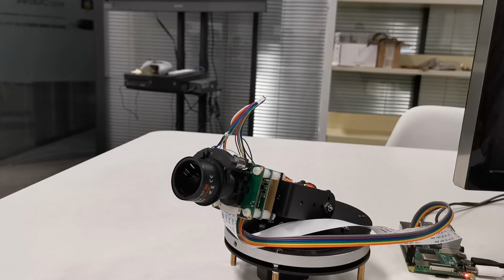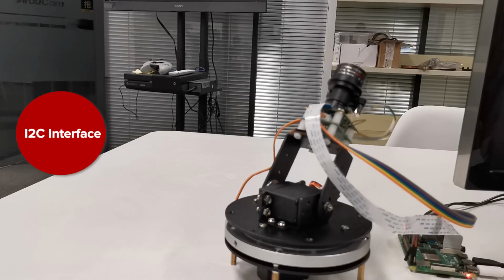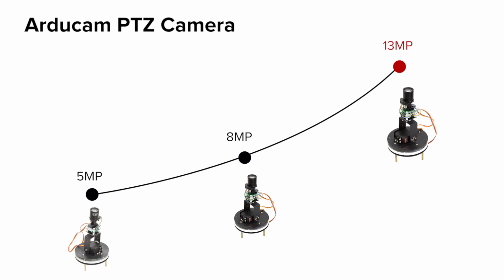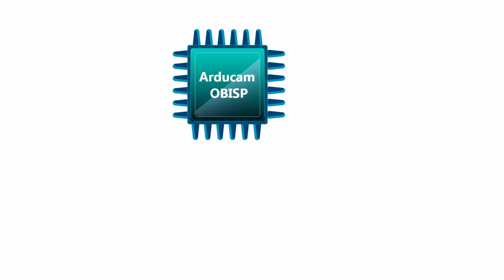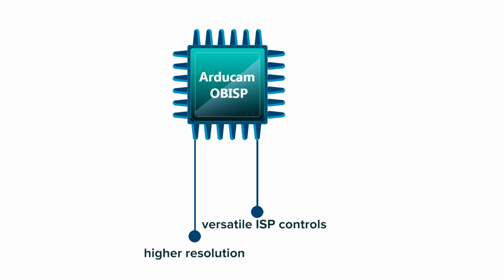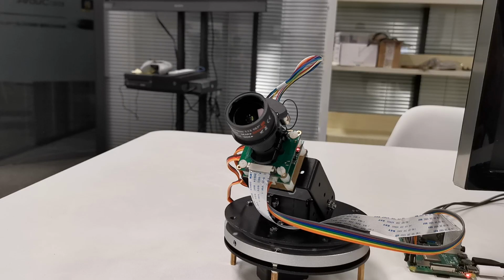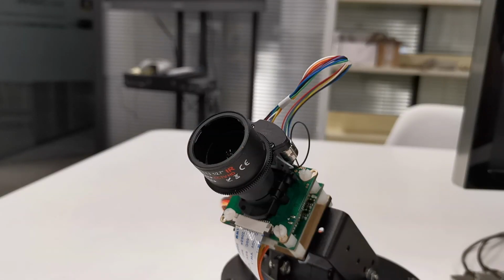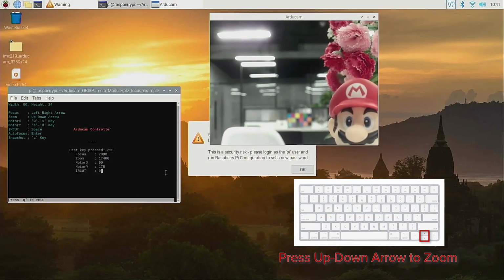13MP PTZ (Pan-Tilt-Zoom) Camera Module for Raspberry Pi & Jetson Nano/NX (UP to 4K & Night Vision)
An upgraded pan-tilt-zoom camera bundle based on the AR1335 sensor and lots of new features.

Enjoyed our early PTZ camera series? you will love this module too.
We’ve not only upgraded it to a higher resolution but also added ton of exclusive stuffs:
a. An onboard ISP to handle auto focus, auto exposure, auto white balance etc.
b. An IR-cut switch for day & night vision.
c. Support for both optical and digital zoom.
d. YUV & RGB output at various resolutions and frame rates. (up to Ultra HD)
e. Everything from our old Pan-Tilt-Zoom cameras.
f. Smoother and quicker pan & tilt.

And if you want to DIY your own PTZ camera, you can also mix-n-match the kit with dozens of sensors: